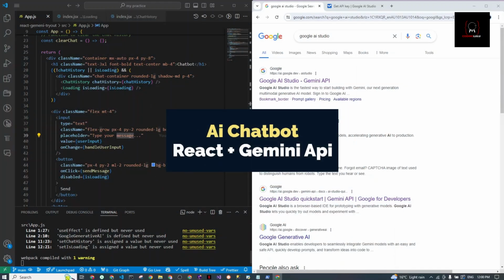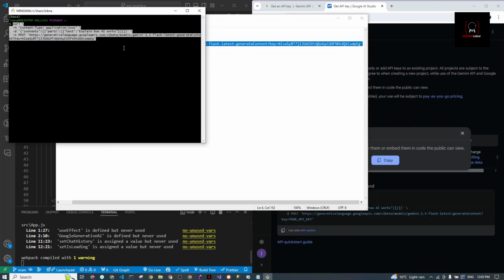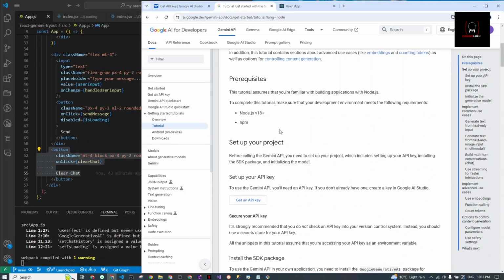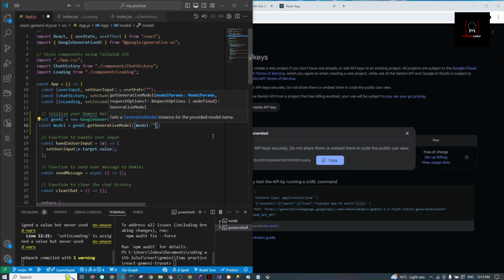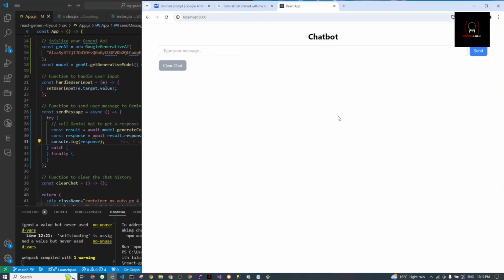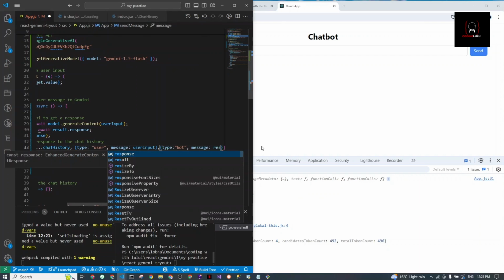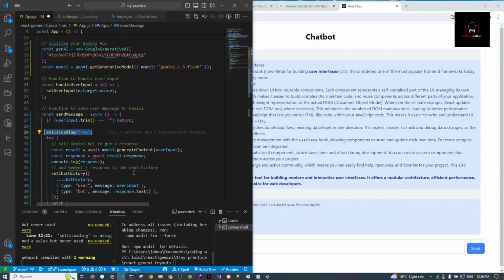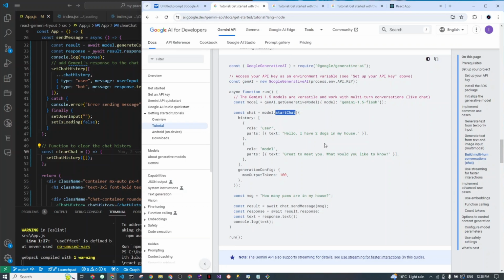🚀🤖 Build Your Own Chatbot AI with Gemini & React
🚀 Build an AI Chatbot with React & Gemini API! 🤖 | Step-by-Step Tutorial

Welcome to this exciting tutorial where we build a powerful AI Chatbot using React and the Gemini API! 🌟 This video will guide you through every step, from setting up your development environment to deploying your chatbot. Whether you're a beginner or an experienced developer, you'll find valuable insights and tips to enhance your skills. Get ready to dive into the world of AI and create an engaging chatbot app that can interact with users intelligently. 💻✨

content:
00:00 overview
00:18 create Api Key & 1st ChatBot call
03:30 install npm packages & inilize the Model
07:42 1st Chat with Ai Model
13:27 quick refactoring